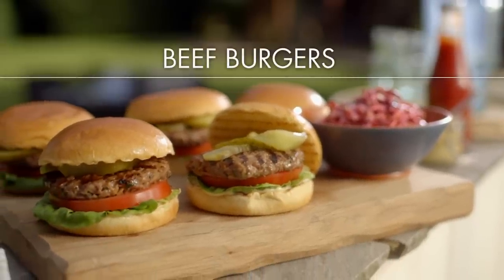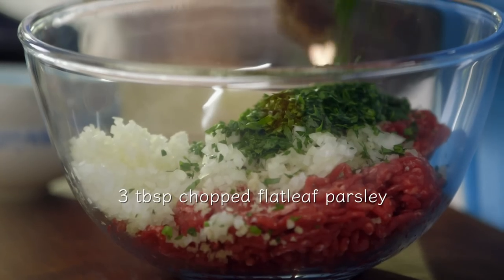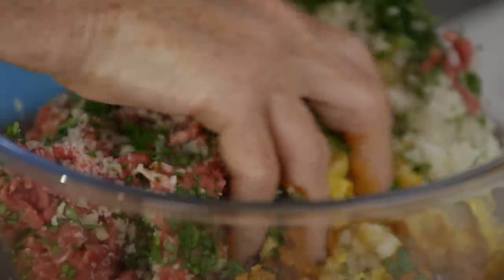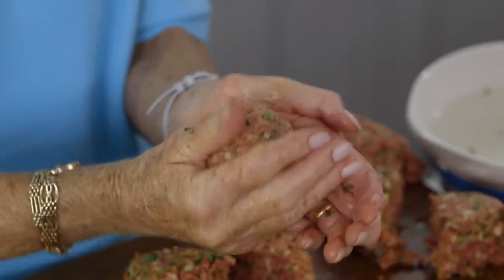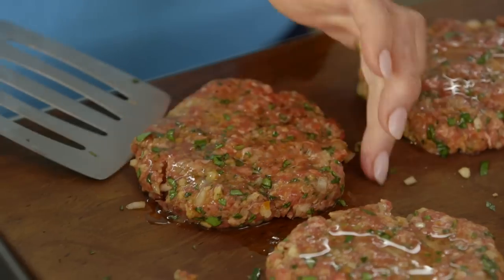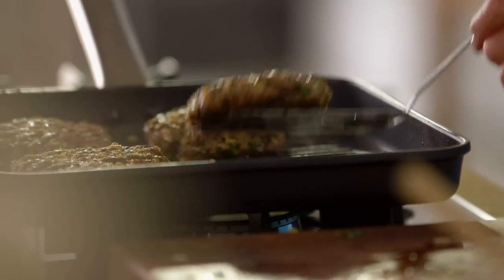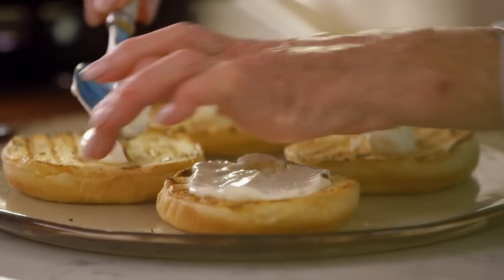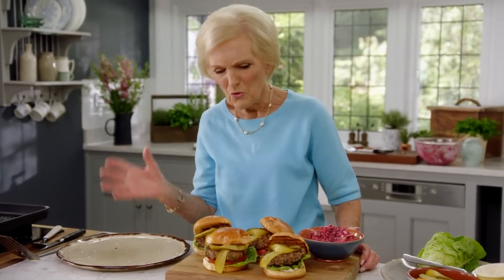Deliciously easy beef burgers - Classic Mary Berry - BBC One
Mary Berry creates a quick and easy to follow recipe for beef burgers.